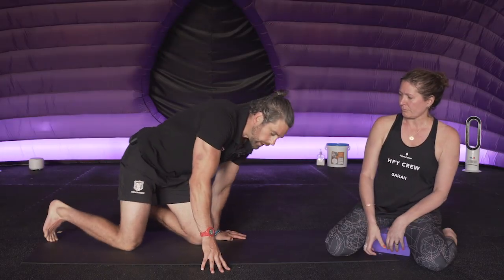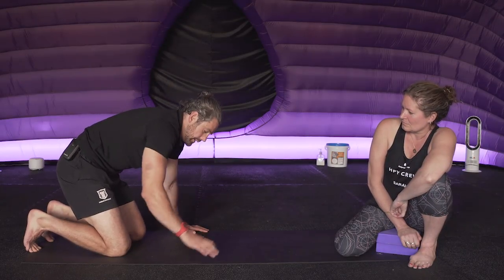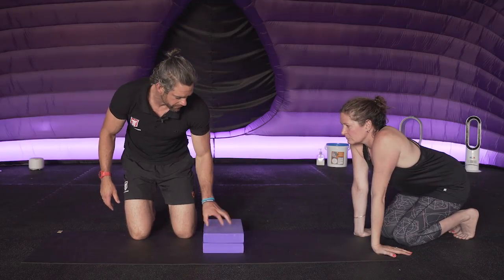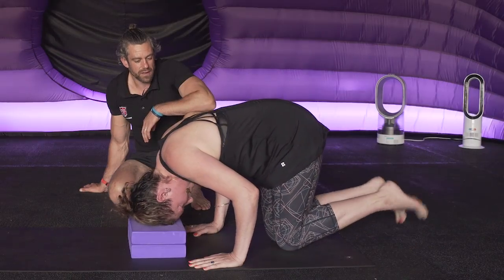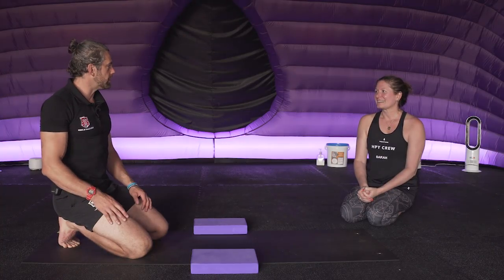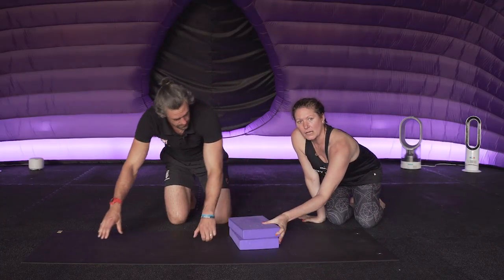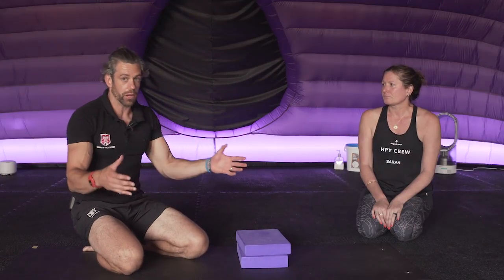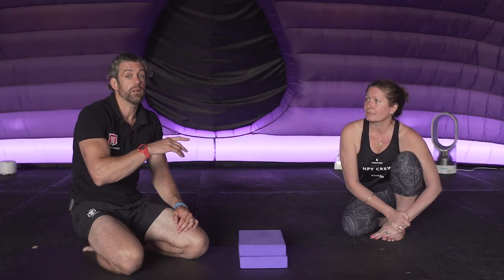Shoulder Strength for Handstands with Hot Pod Yoga | School of Calisthenics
YOGA FOR HANDSTANDS! We cover how shoulder strength and stability can be improved through yoga.